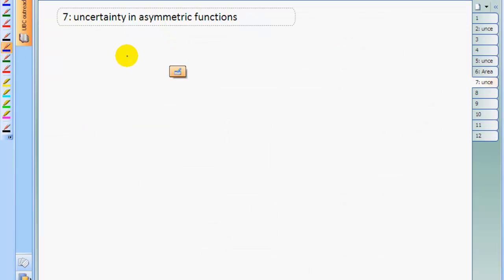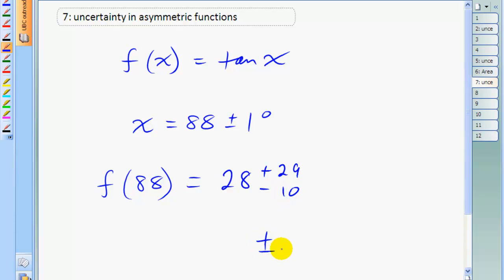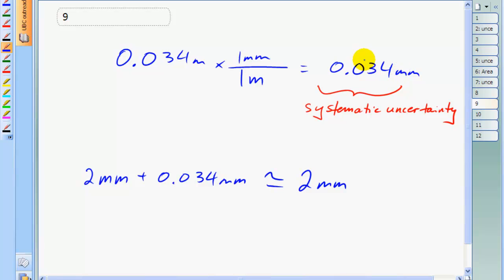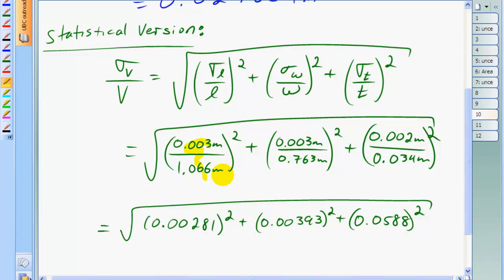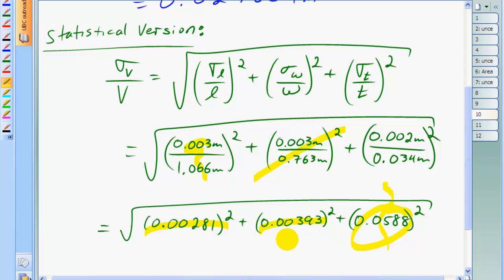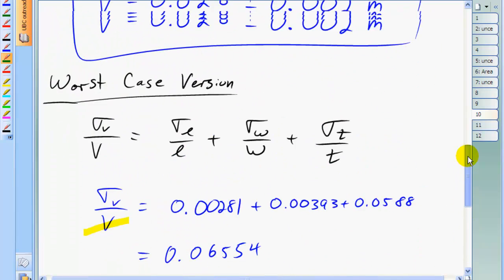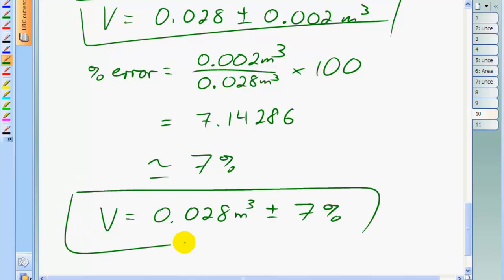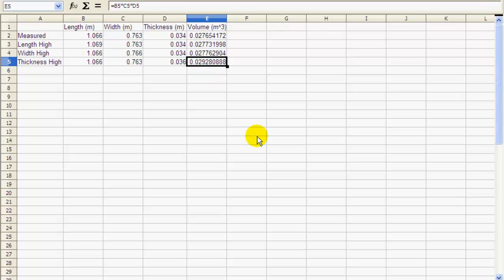Uncertainty: why you should prioritize certain measurements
Illustrates why uncertainty reduction should sometimes focus on certain measurements, such as thickness in this table top volume example. Also shows why spreadsheets are better than formulas for calculating uncertainty propagation for asymmetric functions. Recorded by Shaun Dychko, produced by the University of British Columbia Physics and Astronomy department.